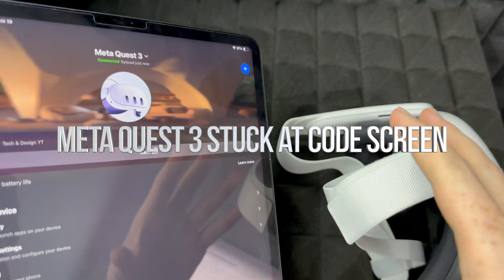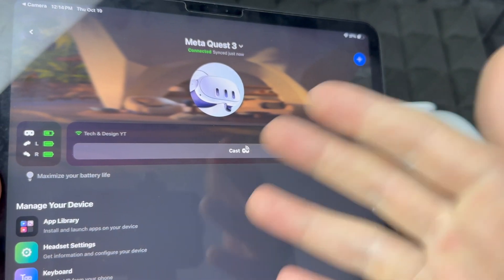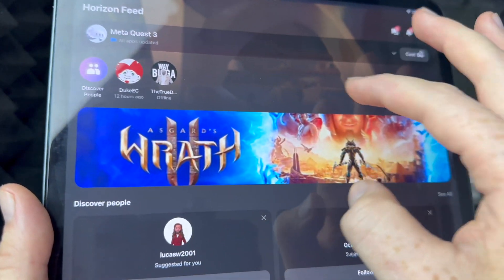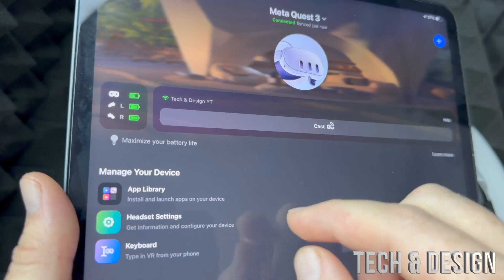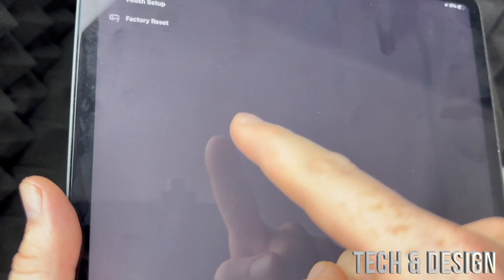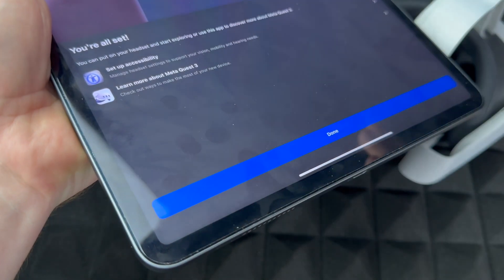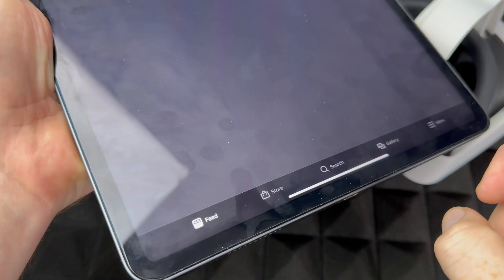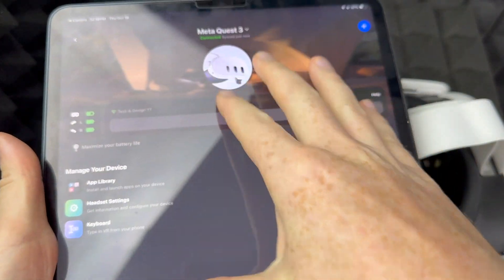Meta Quest 3 Stuck at Code Screen during setup